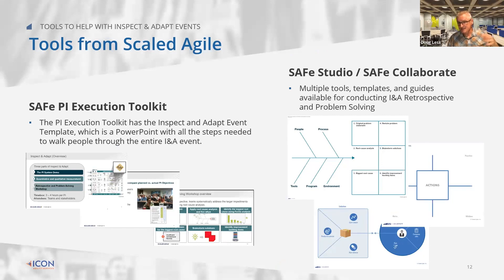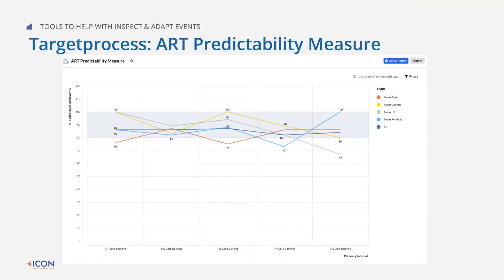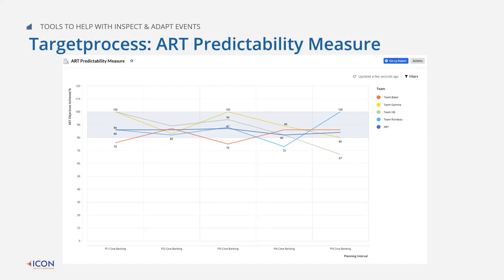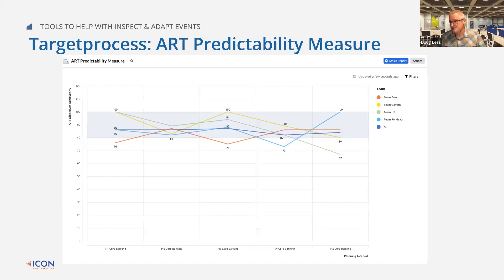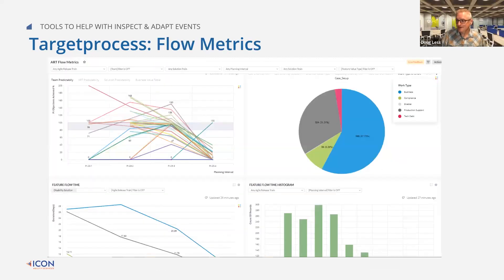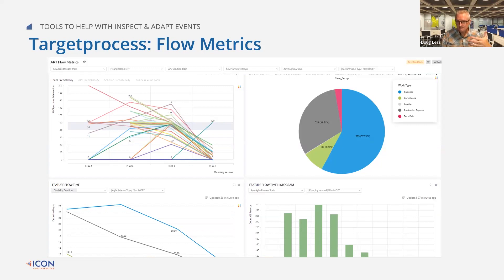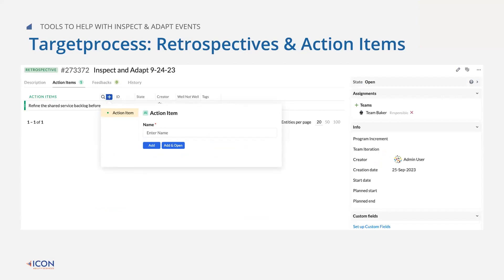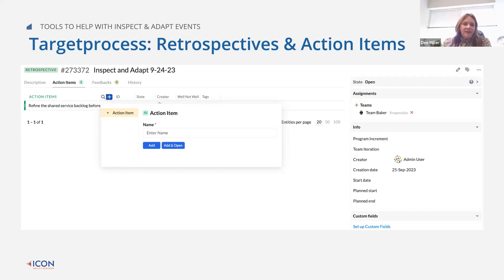The BEST Tool For Inspect & Adapt Preparation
In this video Doug Less, SPCT is joined Corby James from Apptio to share with you a few of the most important ways Targetprocess can measure PI Objectives and better prepare for I&A Events.

But more than that, Doug dives into some of the practical use cases and real life examples behind what makes Targetprocess so powerful. And what can happen when you finally understand it works and fits together with Inspect & Adapt outcomes!

🚀 And for an even more focused Inspect & Adapt training experience, you can join the "SAFe® Inspect & Adapt Workshop"

Here are the 3 best ways ICON can help your organization…